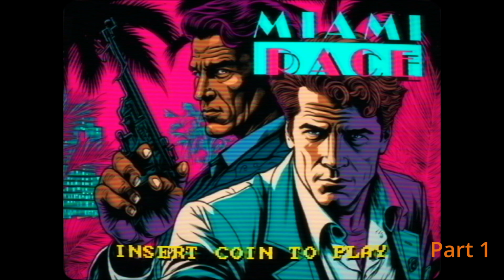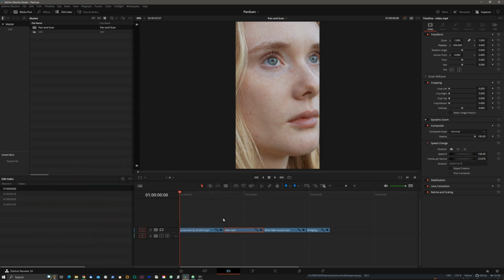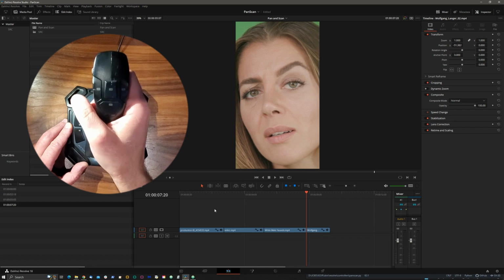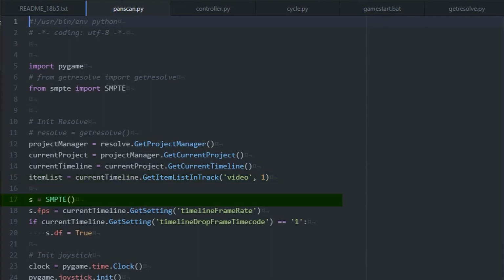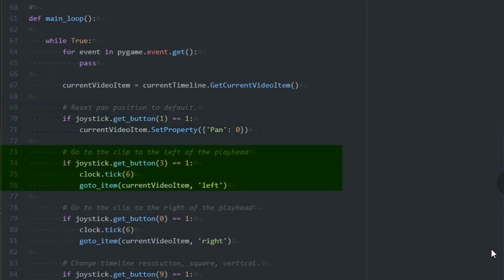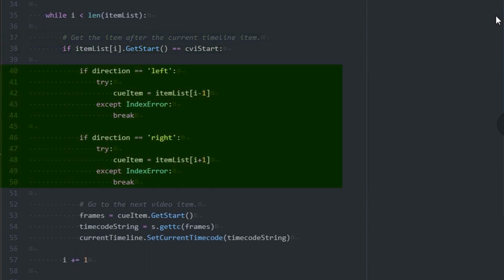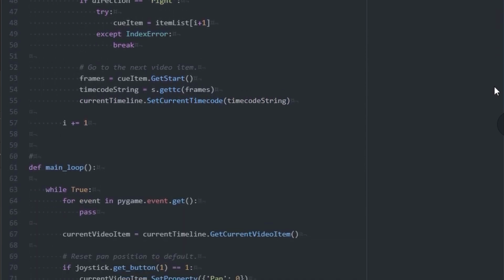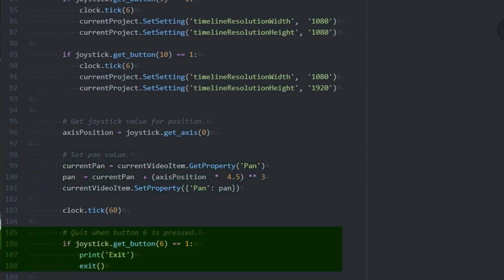DaVinci Resolve: Using Joystick Part 2 - Pan and Scan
The concepts we learn in that tutorial are important for part 2.

In this tutorial we use the joystick to aid in creation of pan-and-scan for social videos. Pan-and-scan is an old process in which picture is panned left or right to fit a tighter aspect ratio like 1x1 or 9x16.

If you'd like to download the scripts in from  these two tutorials use the GitHub links provided in the  video.